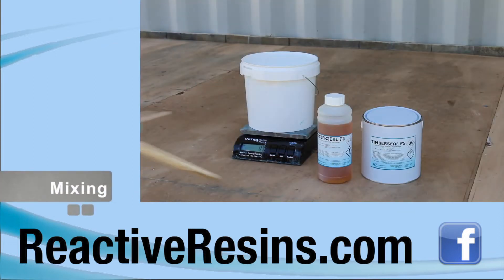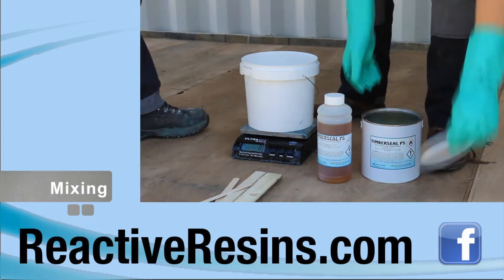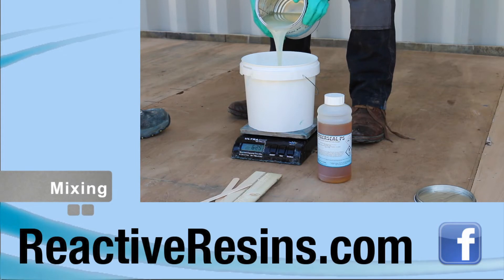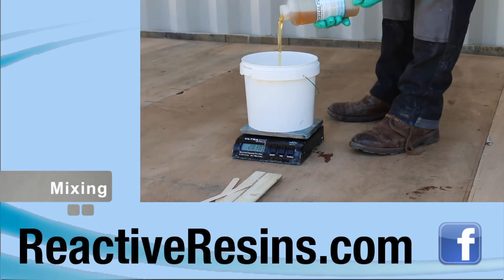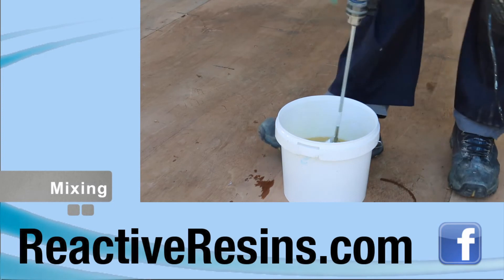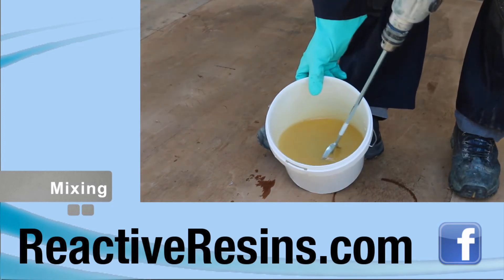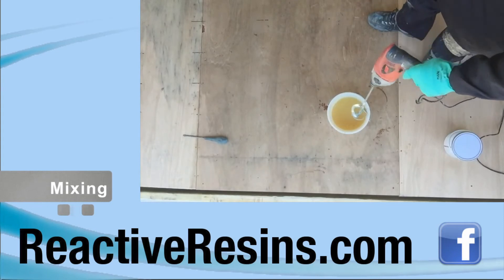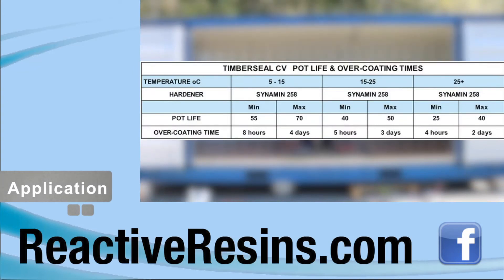How to apply Timberseal CV, Reactive Resins' clear, flexible, waterproof epoxy varnish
Timberseal CV is a clear, flexible & durable wood varnish, which is perfect for marine  application, doors, window frames, furniture and floors.

HIGH BUILD WATERPROOF EPOXY VARNISH

TIMBERSEAL CV is a clear, solvent free, high build epoxy coating system which contains a high level of special additives which greatly improve its adhesion and water  resistance. It has good UV resistance due to the inclusion of nano particles of titanium and zinc oxides that absorb UV radiation.

• Clear, flexible tough, and durable.
• High build formula rapidly develops a thick, smooth coating.
• Excellent water resistance.
• Excellent undercoat for conventional or polyurethane varnish.
• Excellent adhesion, will not delaminate from correctly prepared substrate.
• Economical, no more expensive than many conventional paints.

APPLICATION CONDITIONS
Timberseal CV is high viscosity coating so should be stored at 15-25°C before use. Epoxy coatings should not be applied in temperatures of less than 7°C.

MIXING
Timberseal CV resin should be pre-mixed in the tin before the hardener is added. After the
hardener is added into the tin, an electric mixer is the ideal tool to ensure the components are mixed.

We recommend mixing for at least 2-3 minutes, ensuring that all materials on the sides and bottom of the tin are well incorporated. When mixed, the resin and hardener will start to react, generating heat. This will then accelerate the reaction. The greater the mass of epoxy, the more heat will be generated and the shorter the pot life. If you require a smaller quantity or are unable to use all of the material within its pot life, weigh out resin and hardener in the proportions specified on the label using digital kitchen scales.

APPLICATION
Timberseal CV should be applied liberally by brush. Solvent is not normally required but small
amounts of Synsol 50 solvent can be used to thin the product if necessary. If the surface will be
exposed to strong sunlight it should be protected by two coats of Synacryl CV

OVER-COATING
Timberseal CV must be over-coated within the times shown in the table overleaf according to the
ambient temperature. If it is allowed to cure beyond the maximum over-coating time, glossy areas must be abraded before any further coatings are applied.